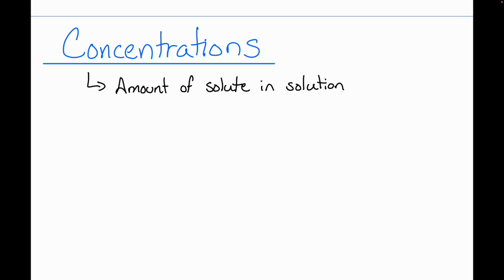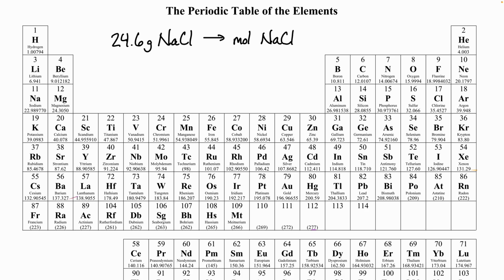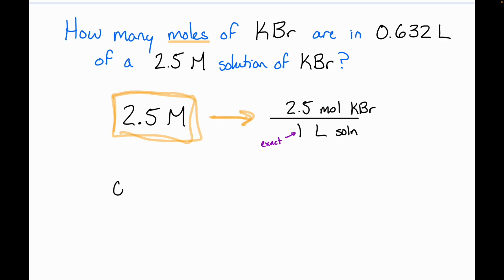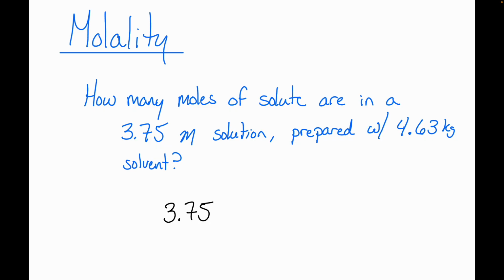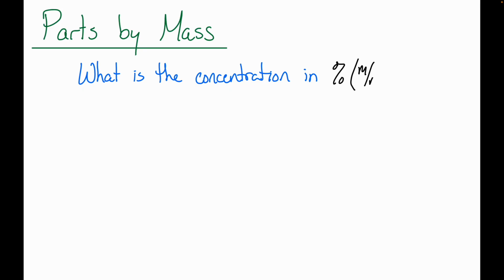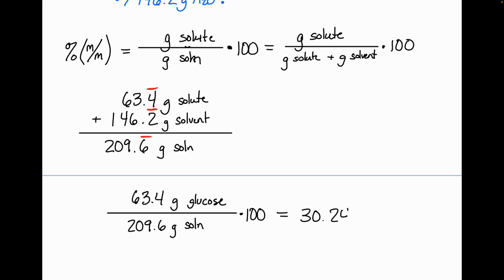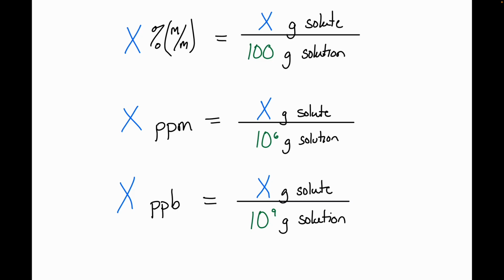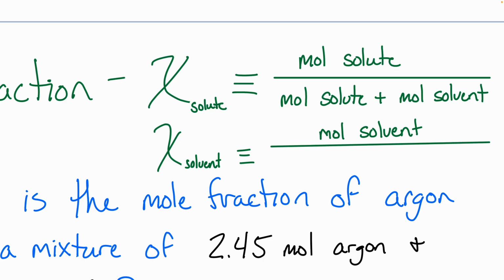Chem1BSP26 Chapter 11 Lecture 3